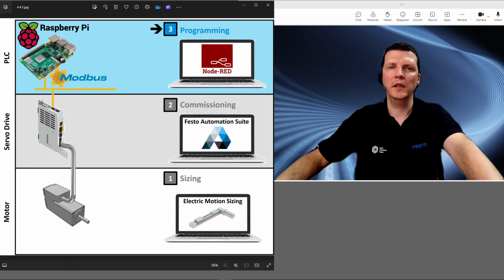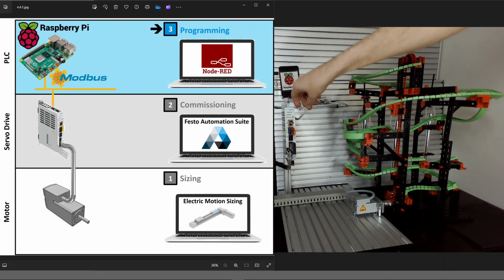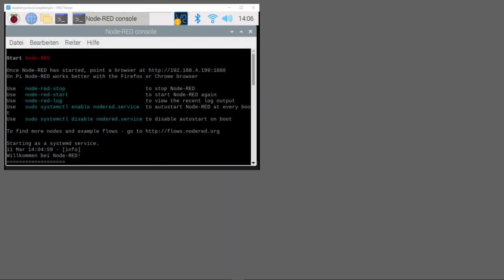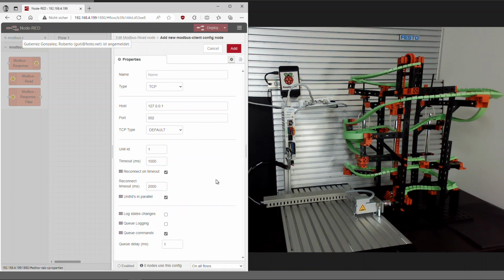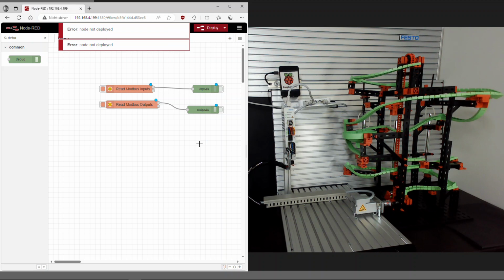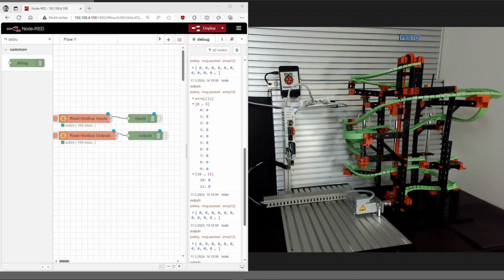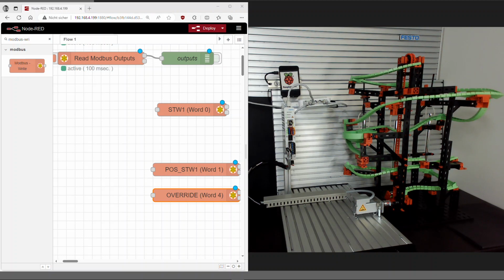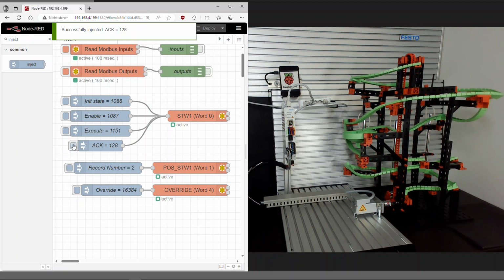[4.4] Rotary-System. Programming (Modbus-Node-RED-Raspberry Pi)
In this video I show how to control the Festo servo-drive (CMMT) via Modbus using Node-RED that is running in a Raspberry Pi.

Content:
00:00 Intro
00:39 Hardware used
01:26 Connecting to the Raspberry Pi
01:50 Starting Node-Red
02:40 Adding Modbus-Read Node
05:58 Adding Modbus-Write Nodes
08:00 Testing the System